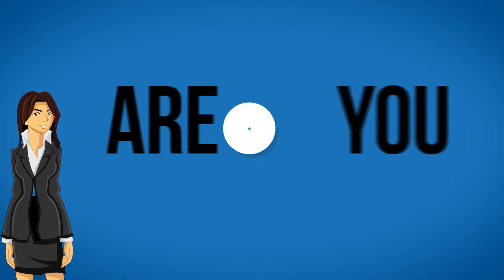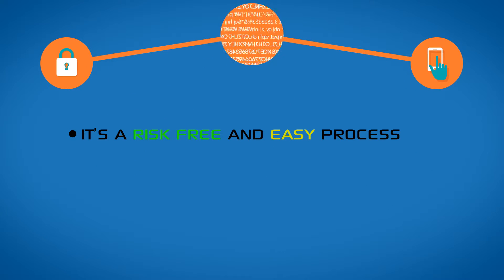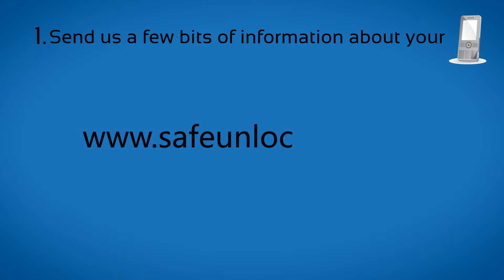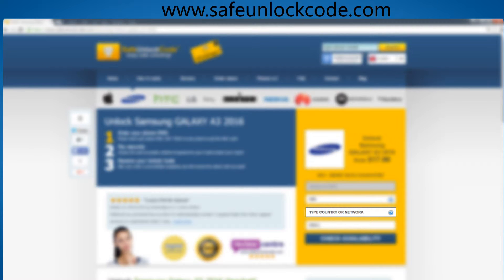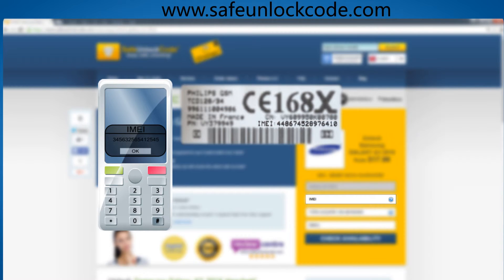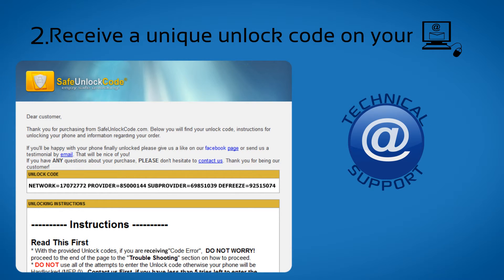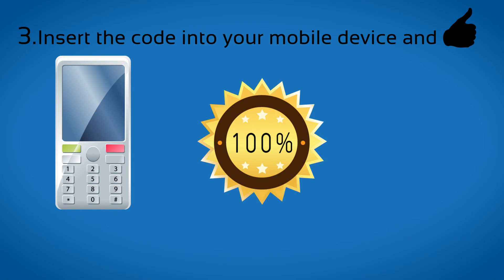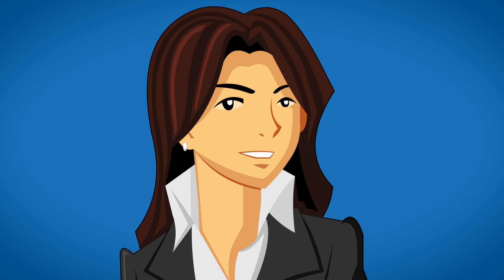How to Unlock Samsung Galaxy A3 2016 from AT&T,O2,Rogers,Cricket,T-Mobile & more?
Here is a short tutorial on how to unlock Samsung Samsung Galaxy A3 2016 SM-A310F. After unlocking you will be able to use the smartphone with any network worldwide like EE, SFR, Movistar, Nextel, Cricket, Orange, Bell, Fido, Rogers, T-Mobile, Virgin, O2, At&t and more! If you need a code please visit the link from below:

Hi,
Are you looking to unlock your Samsung Galaxy A3 2016?
If yes, we can do that for you Safe, Easy and Fast!
Why Unlock Your Samsung Galaxy A3 2016?
1. You have the freedom to choose your service provider.
2. You can use your phone outside the country without any hassle or restrictions.
3. You will increase the resale value of your cell phone

How to unlock Samsung Galaxy A3 2016?

The easiest and safest unlocking solution is by code.
• It’s a risk free and easy process
• You only have to do it once.

Where to find the unlock code?
This is where Safeunlockcode.com comes in to help you. All you need to do is follow these 3 simple steps:
1. Send us a few bits of information about your Samsung Galaxy A3 SM-A310F
2. Receive a unique unlock code on your email
3. Insert the code into your mobile device and you’re good to go

So here is how to unlock your phone by following these three easy steps.
Step 1
- choose your phone manufacturer and then
- type in your phone model and press the Unlock Now Button
You will be redirected to the unlock page for your Samsung Galaxy A3. Here you have to select the original country and network of your device.
Next you have to insert the IMEI number of your phone. You can get your phone's IMEI number by dialing *#06#.
Step 2
You will receive a unique unlock code on your email along with all the instructions you need. We also offer full technical support in case you encounter any issues with unlocking your Samsung Galaxy A3 2016.
Step 3
Please insert another carrier SIM card and wait for your phone to ask for the unlock code. Then insert the code you received from us and your device will be unlocked.
We have a 100% money-back guarantee policy. In the rare event that your phone can’t be unlocked by using our codes, you will get a full refund.